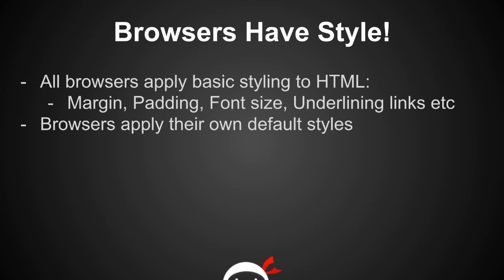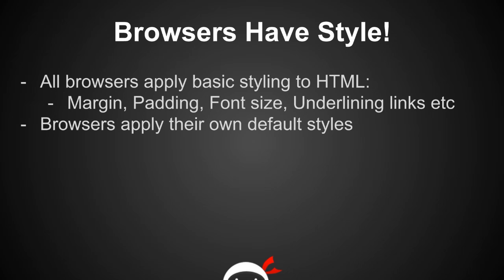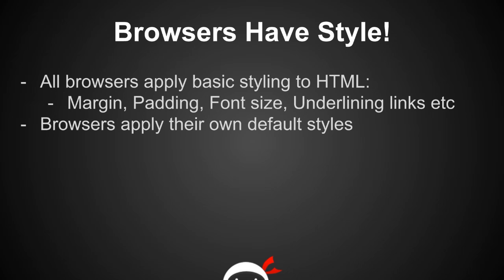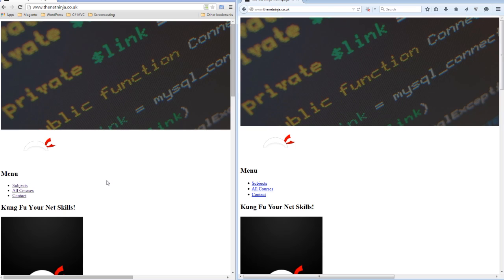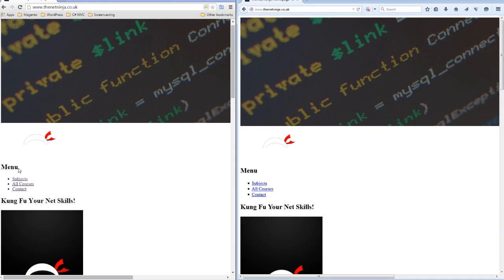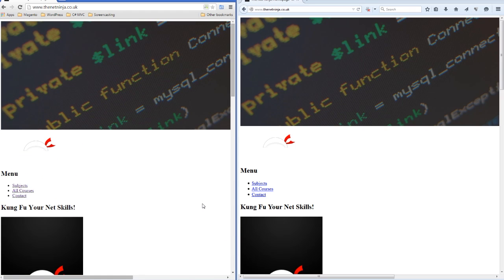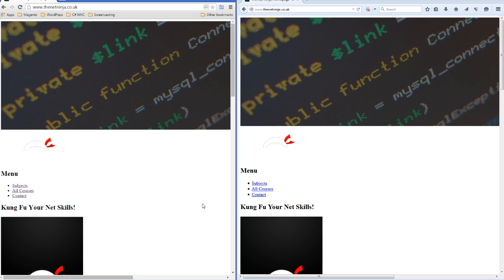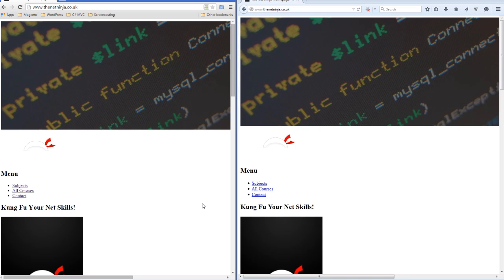CSS Tutorial For Beginners 03 - Default Browser Styles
Yo Ninjas, in this CSS tutorial we're going to rip down a website to the bare bones and leave only the default browser styles so we can take a closer look.

Default browser styles are the basic CSS styles that all browsers impose on a raw HTML document. It is important to know of their impact so that you're not chasing your tail when elements seem to be 'styling themselves' !